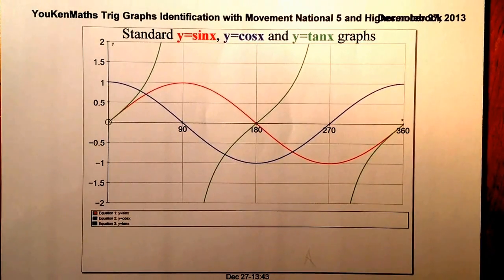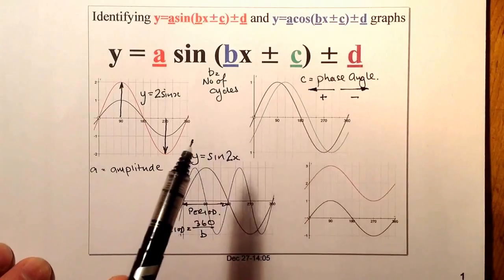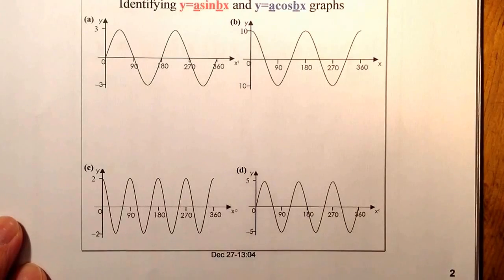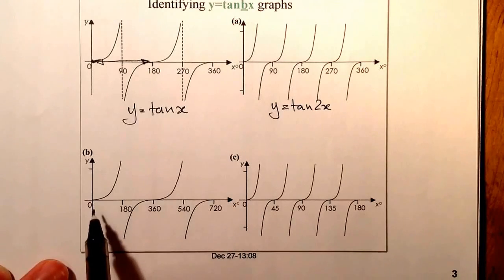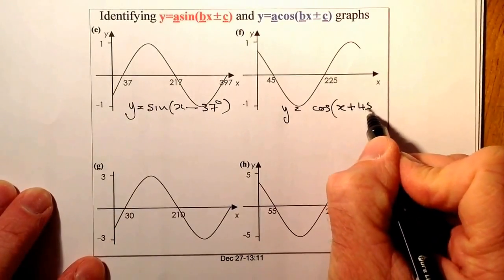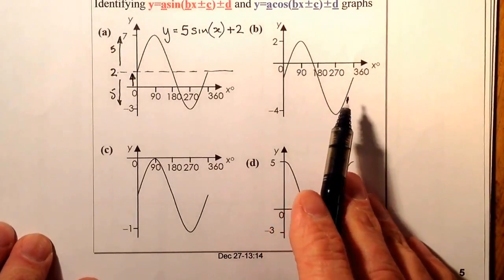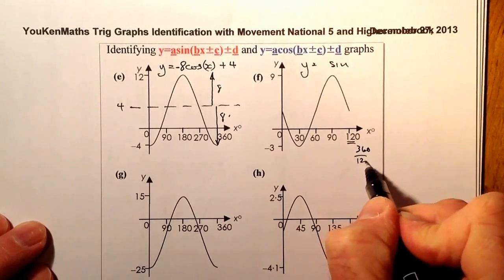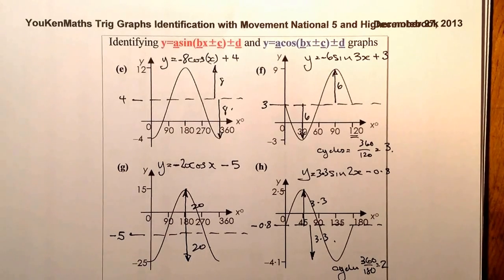Identifying Trig Graphs National 5 and Higher